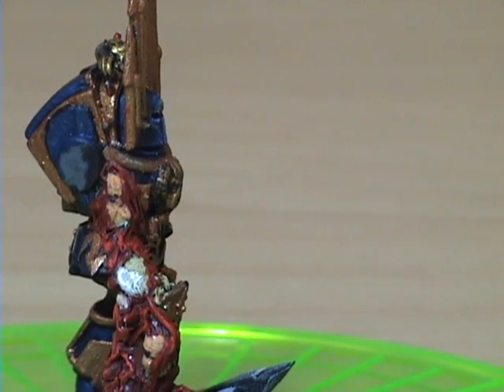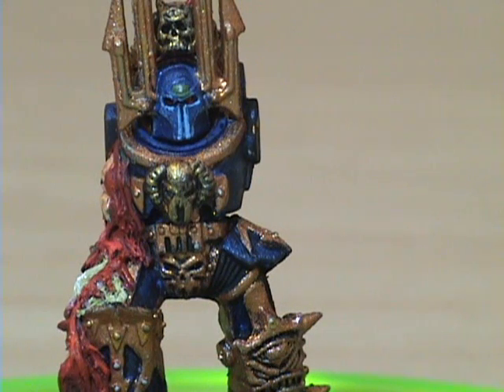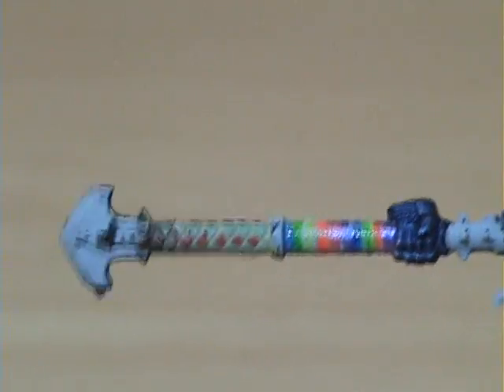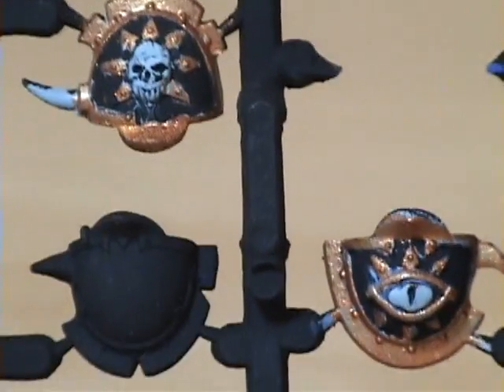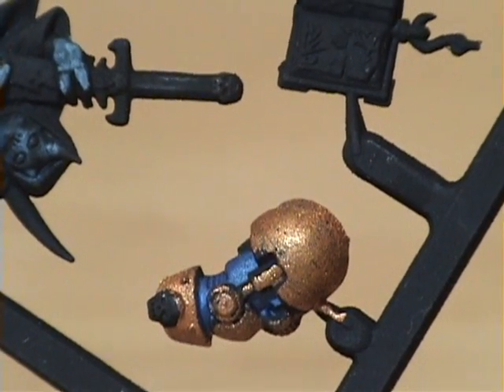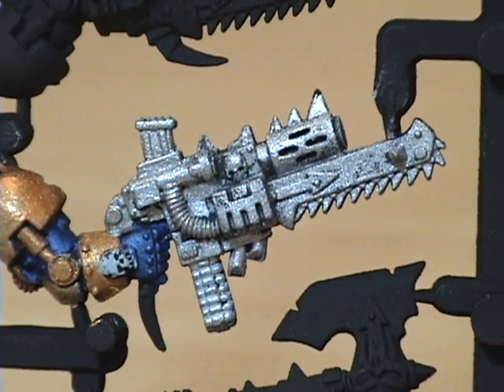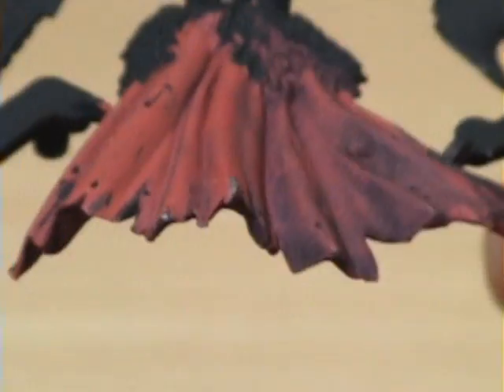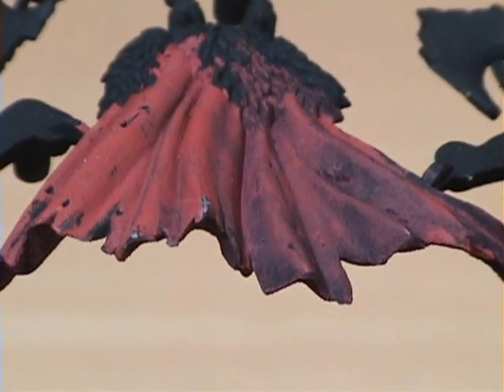moding chaos mini in progress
The chaos figure in progress, ideas?